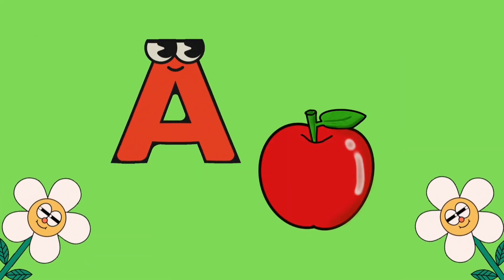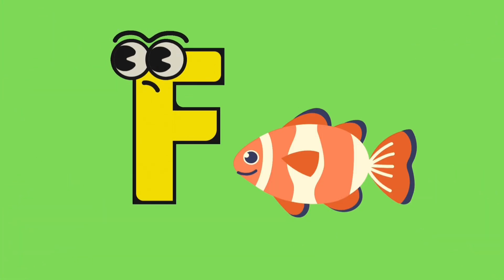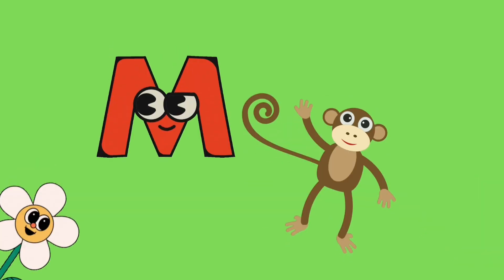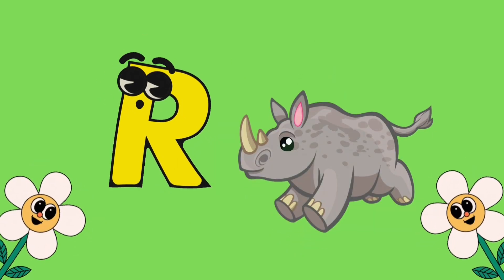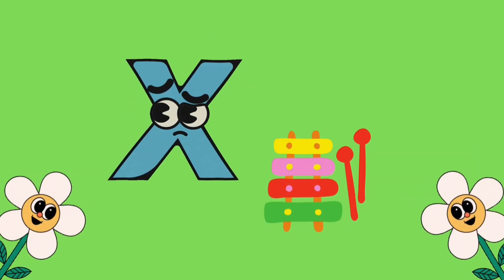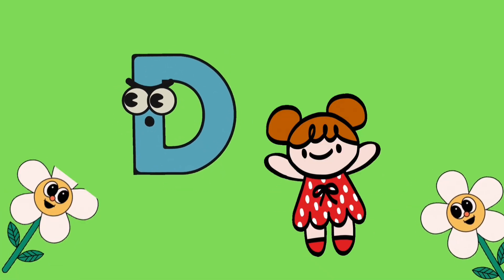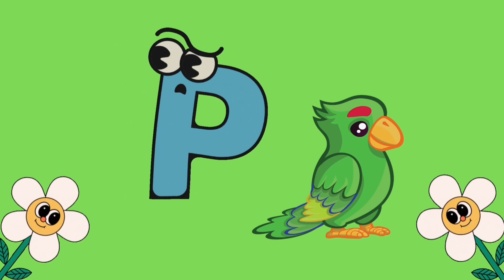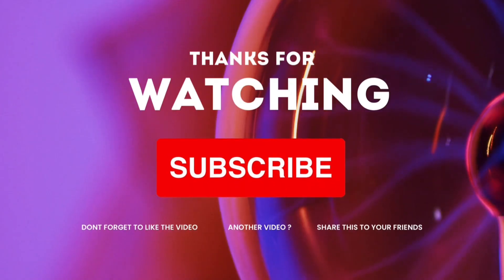A for Apple | phonics song | Alphabet song | abc song | preschool| Best learning video for toddlers